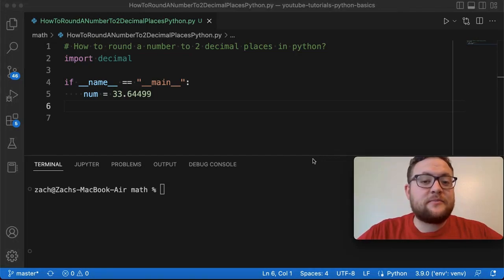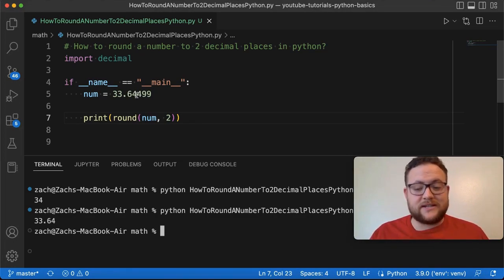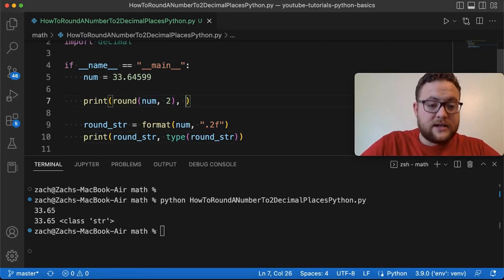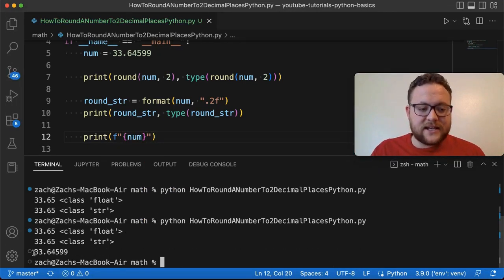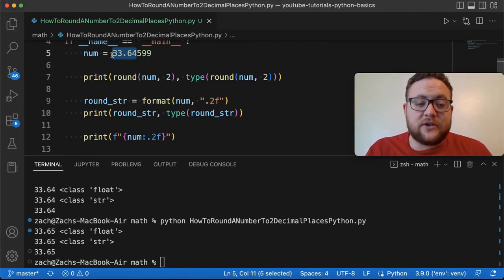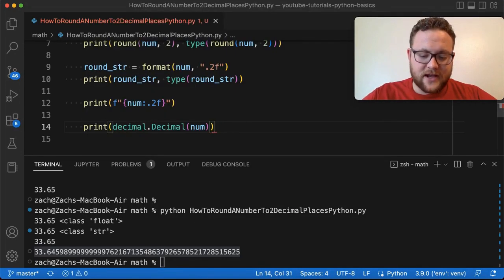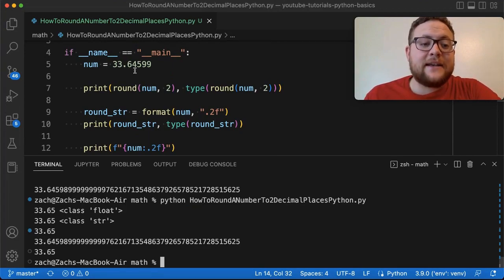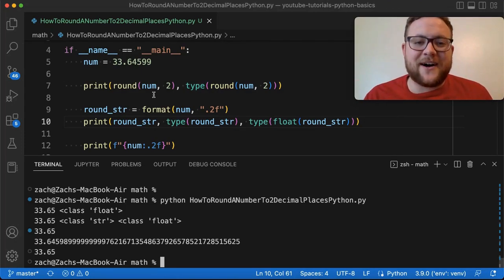How To Round A Number To 2 Decimal Places In Python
In today's python tutorial, I go over 4 ways on how to round a number to 2 decimal places in python! I'll show you everything from the most common way to tricks you can do with strings, and a built in package you can use to round a number to 2 decimal places. Let's get coding!

Video Timeline
0:00:00 - Video Intro
0:00:13 - Method 1 Round
0:01:58 - Method 2 Format
0:03:46 - Method 3 F-String
0:05:44 - Method 4 Decimal Package